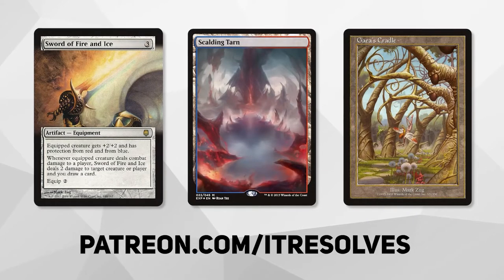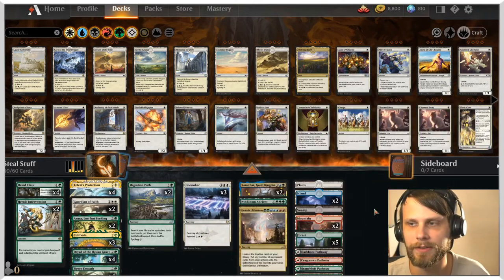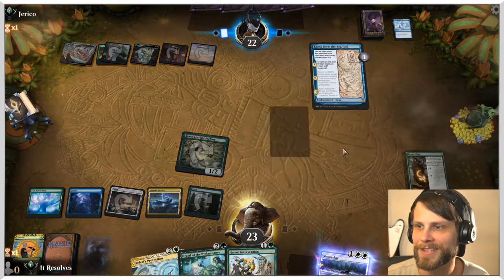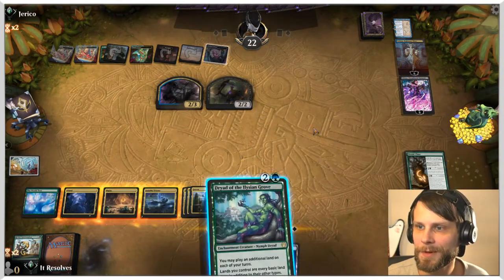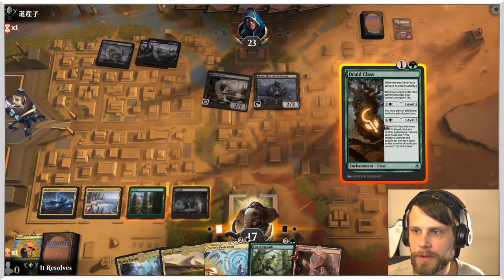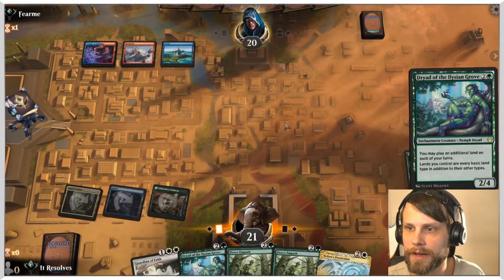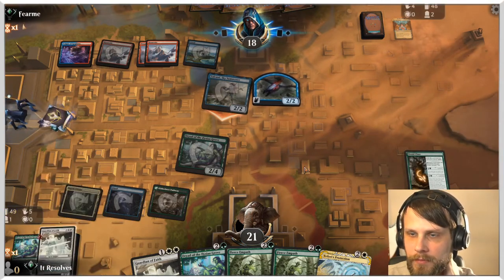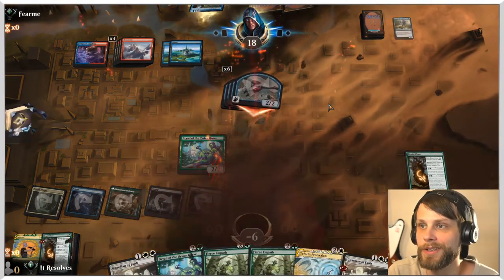MTG Arena | Adventures in the Forgotten Realms Historic | 5-Color Steal Stuff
Xanathar is still a card I want to see work...will this deck make that happen? Let's find out!

Deck
4 Druid Class (AFR) 180
1 Plains (AFR) 265
1 Darkbore Pathway (KHM) 254
1 Branchloft Pathway (ZNR) 258
1 Barkchannel Pathway (KHM) 251
1 Cragcrown Pathway (ZNR) 261
1 Zagoth Triome (IKO) 259
1 Raugrin Triome (IKO) 251
1 Indatha Triome (IKO) 248
1 Ketria Triome (IKO) 250
1 Savai Triome (IKO) 253
4 The World Tree (KHM) 275
1 Genesis Ultimatum (IKO) 189
3 Doomskar (KHM) 9
4 Teferi's Protection (STA) 11
2 Heroic Intervention (KLR) 161
5 Forest (AFR) 281
2 Guardian of Faith (AFR) 18
2 Migration Path (IKO) 164
3 Cultivate (STA) 51
2 Esika, God of the Tree (KHM) 168
4 Fierce Empath (M21) 181
2 Mountain (AFR) 277
1 Swamp (AFR) 273
2 Xanathar, Guild Kingpin (AFR) 239
4 Dryad of the Ilysian Grove (THB) 169
2 Azusa, Lost but Seeking (M21) 173
2 Island (AFR) 269
1 Nyxbloom Ancient (THB) 190